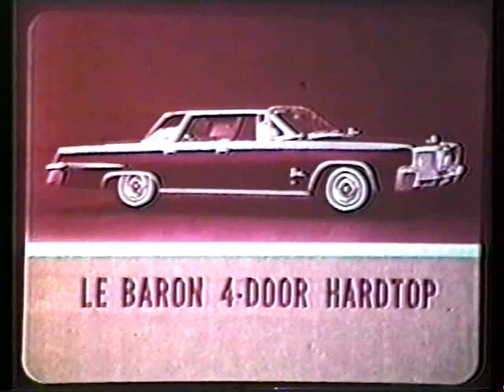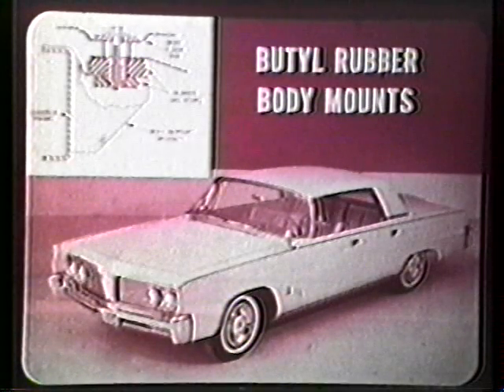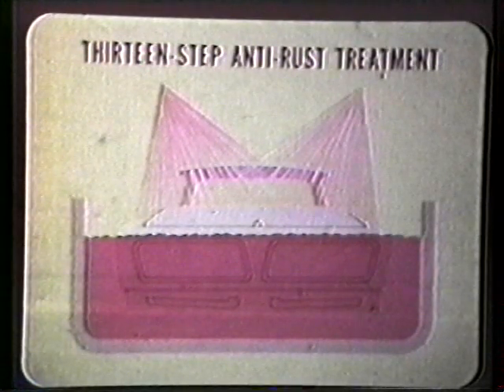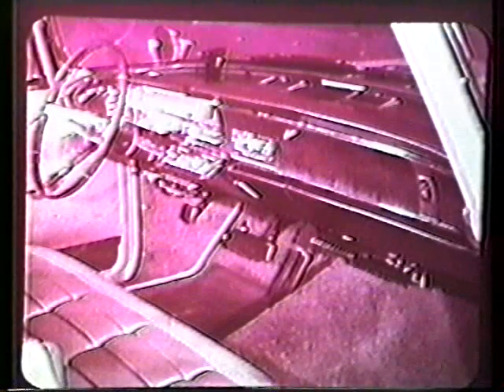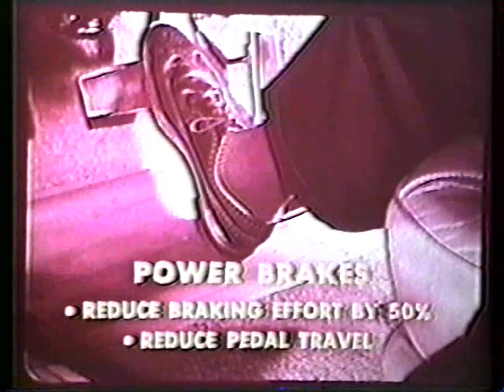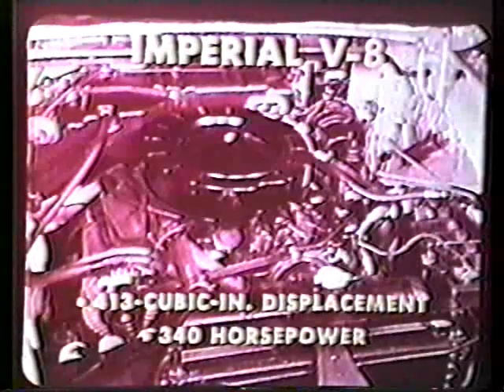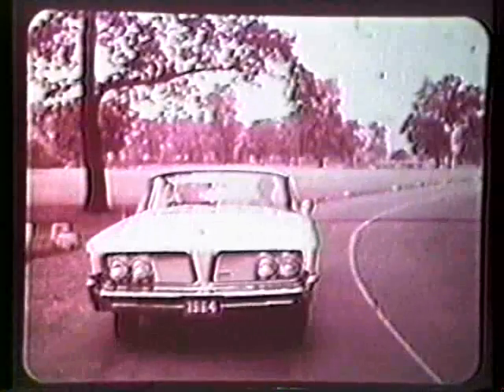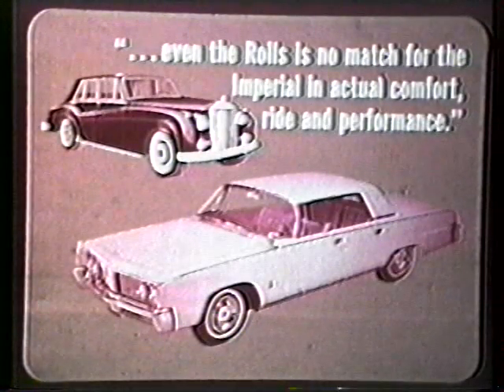1964 Imperial Presentation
"Here is the Incomparable Imperial--Totally New for 1964!"  This sales presentation by Chrysler introduces the new 1964 Imperial.  Models shown include the 1964 Imperial Crown four door hardtop, the 1964 Imperial Crown Coupe, the 1964 Imperial Crown convertible, and the 1964 Imperial LeBaron four door hardtop.  The 1964 Imperial -- America's Most Carefully Built Car!

Ross Roy